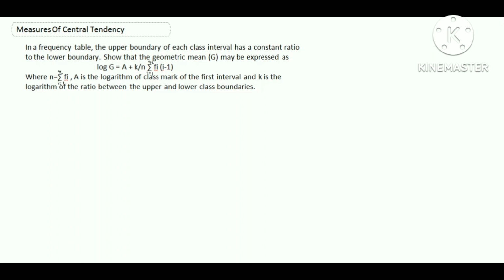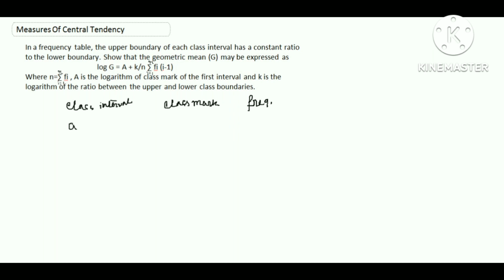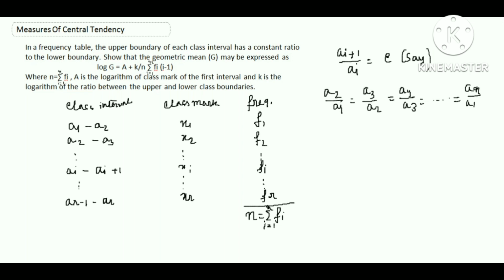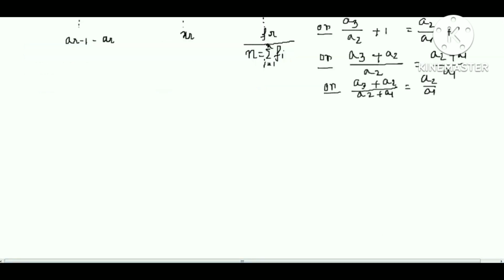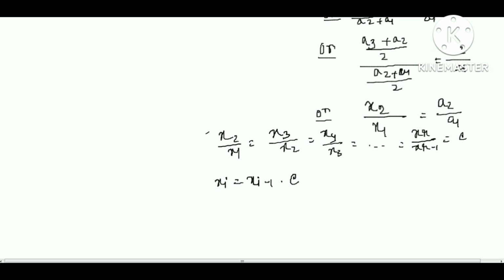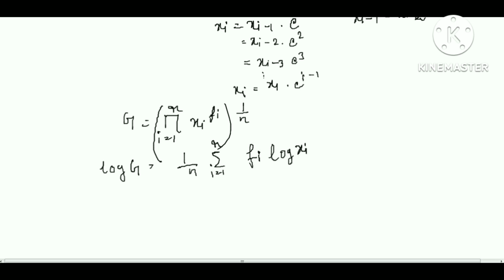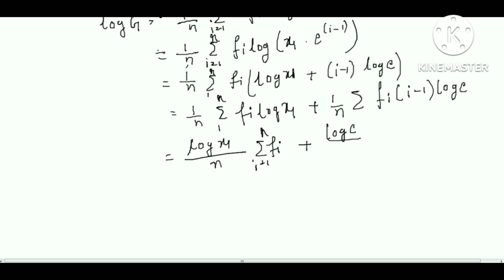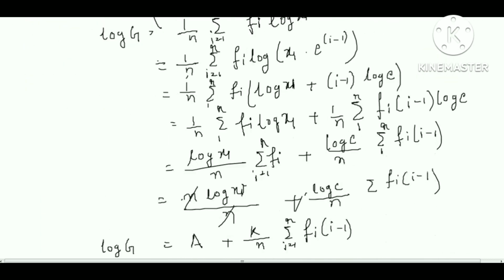Solved Problems of central tendency||Geometric mean|| class xi